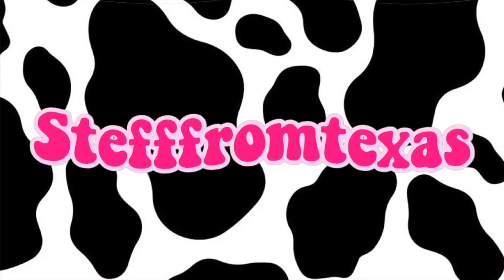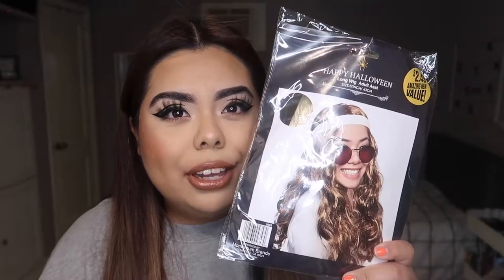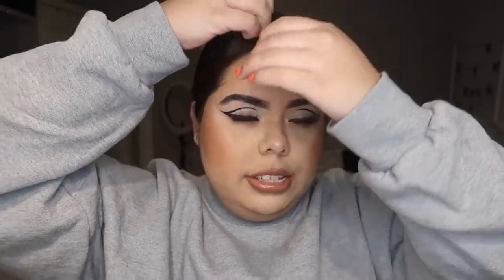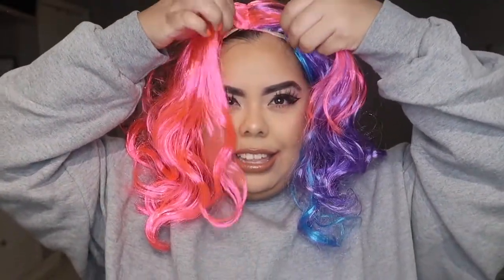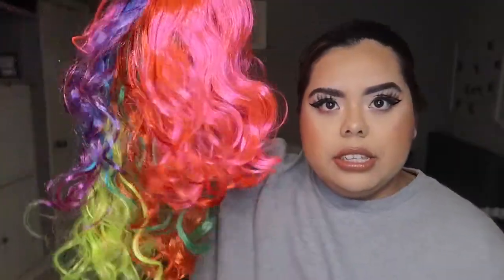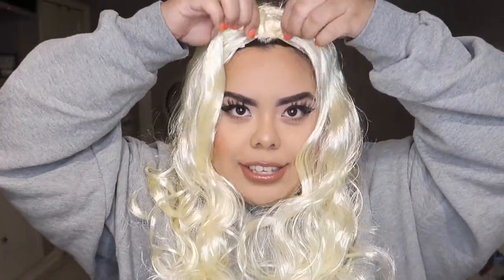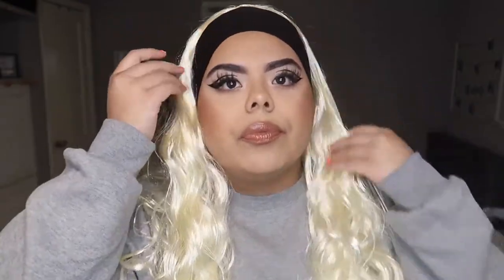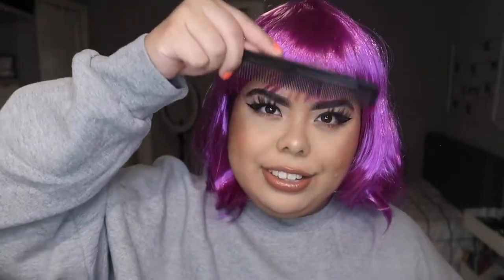TRYING ON CHEAP WIGS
Howdy guys! Should I perform my favorite Hannah Montana song for my next video?